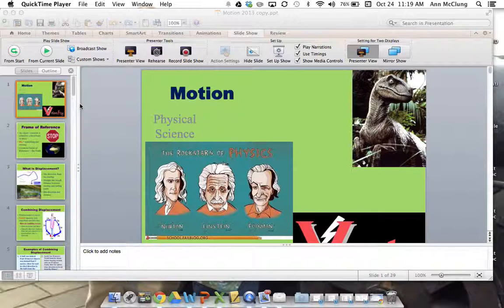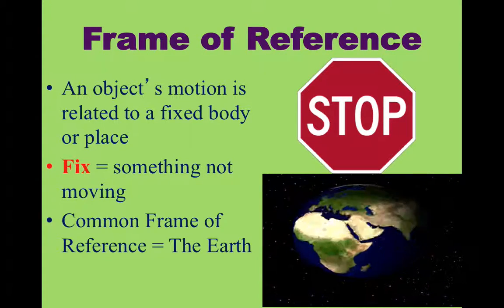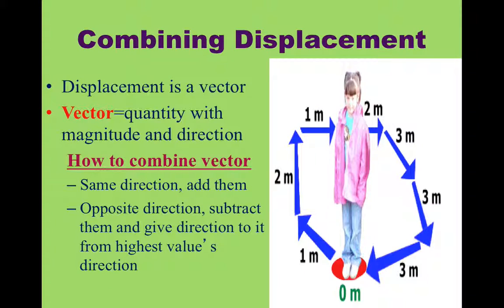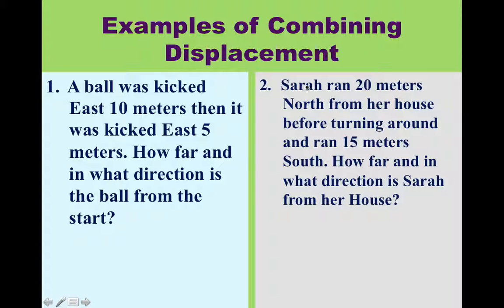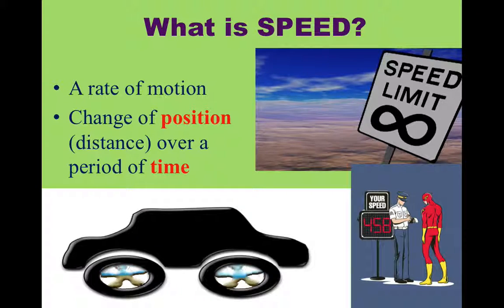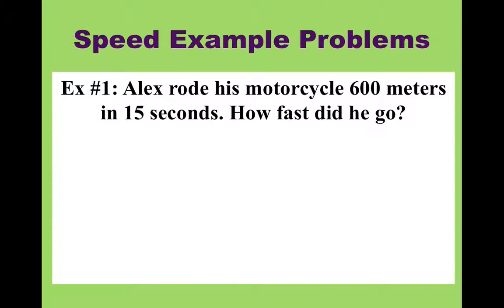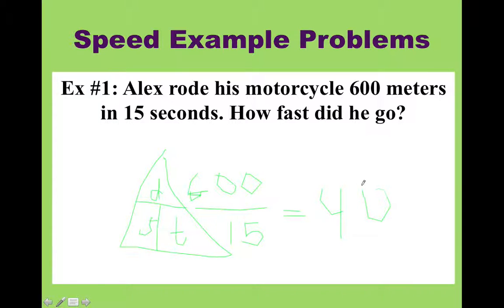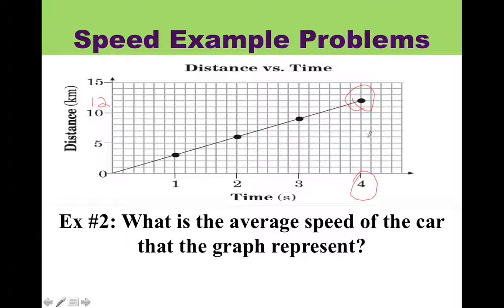Motion part 1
video on notes on motion, speed, velocity